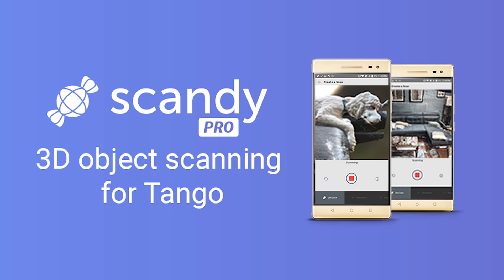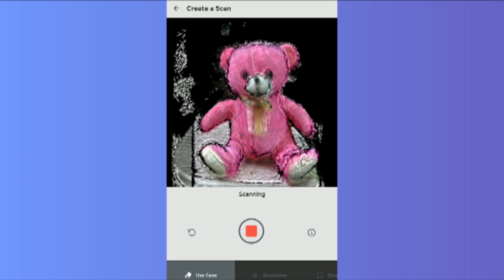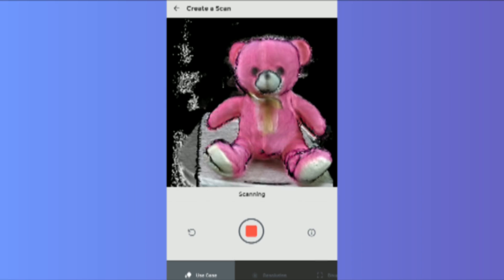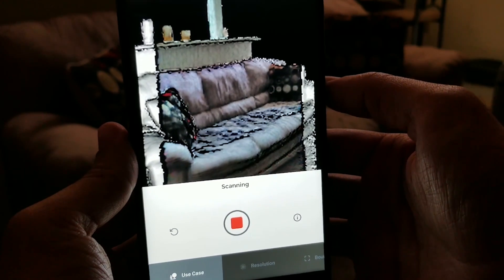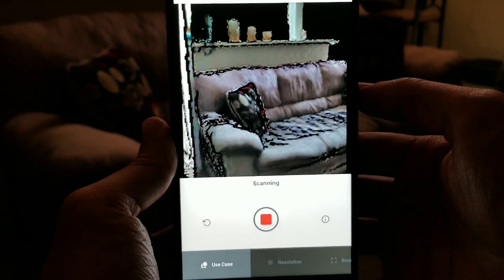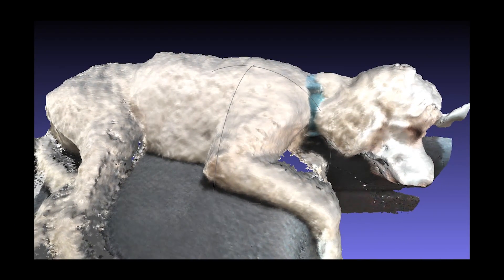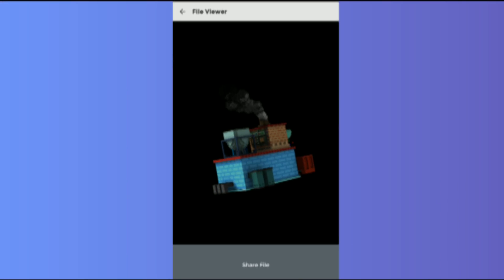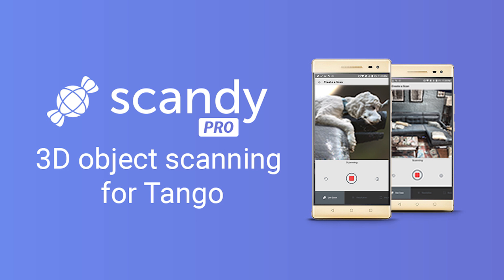Scandy Pro 3D scanning—Now on Google Play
Designed for Tango-enabled smartphones, this innovative new 3D scanner puts the power of easy 3D creation in your hands.